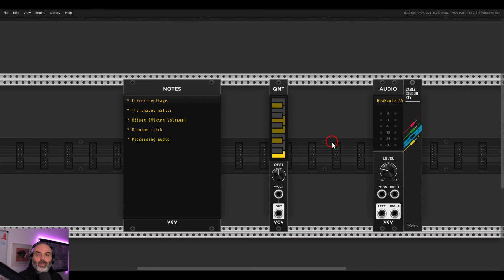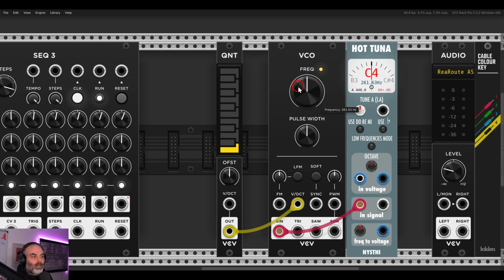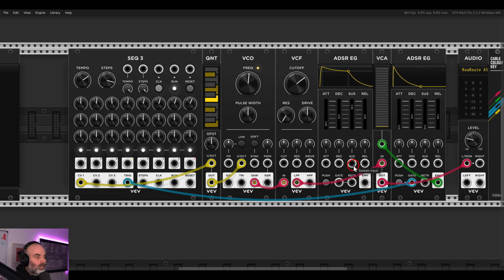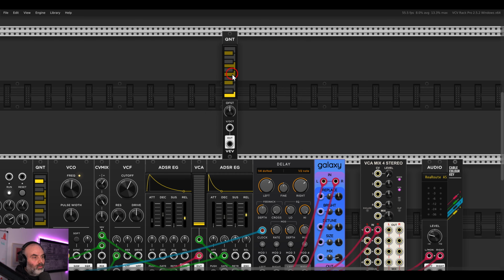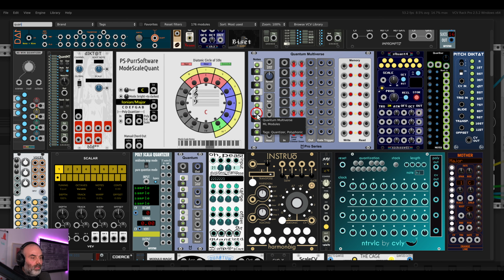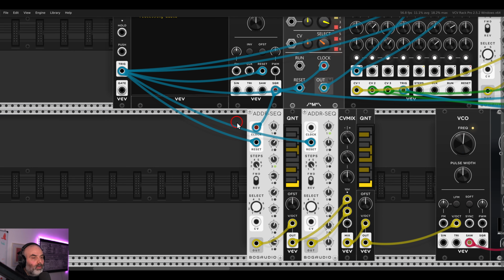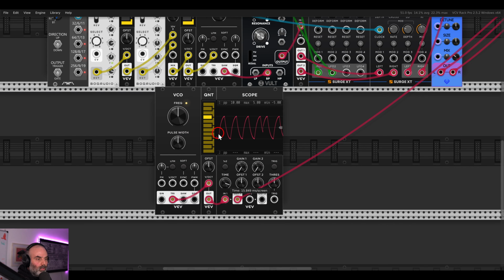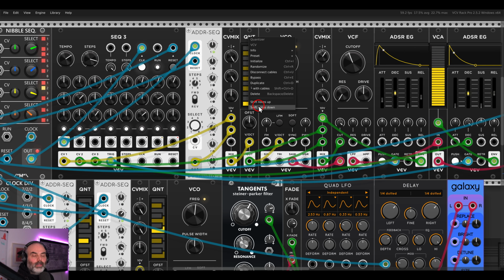How to use VCV QNT in VCV Rack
00:00 - Introduction
00:26 - Basic functionality
05:12 - Shapes matter
11:51 - Sequence
18:31 - Offset
25:34 - Quantum trick
37:29 - Processing audio